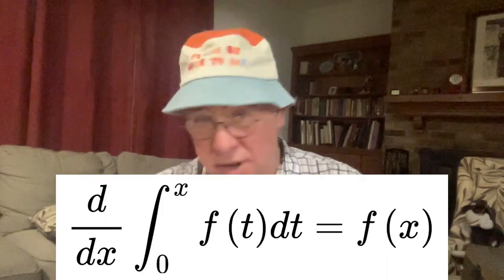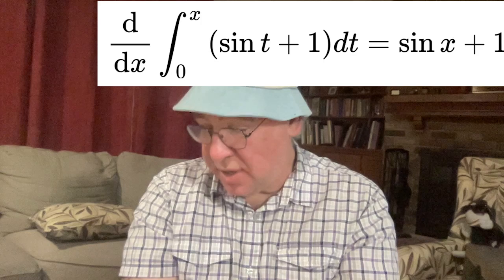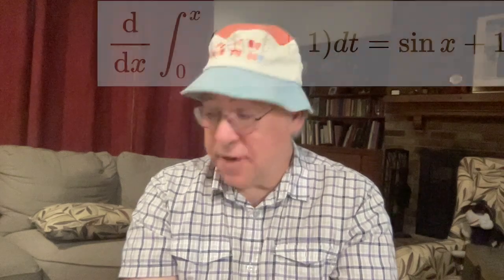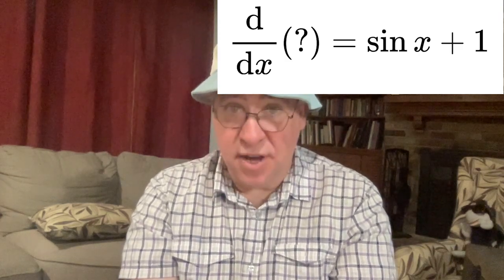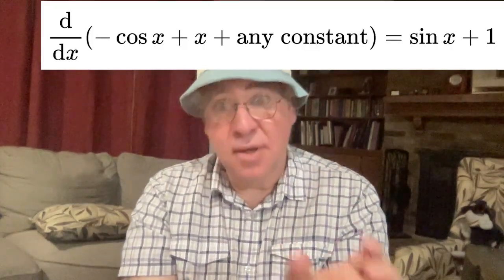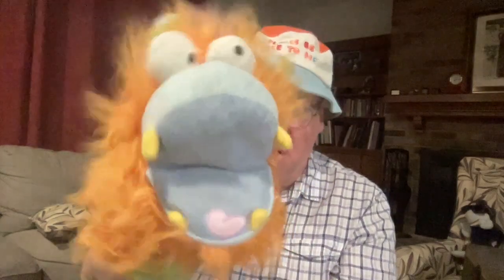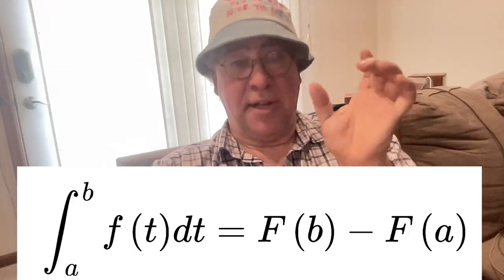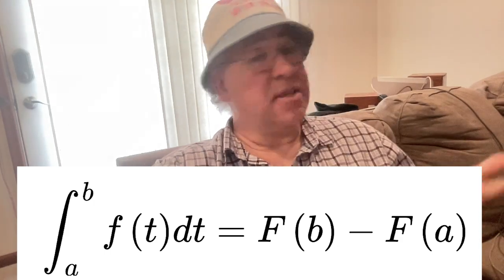Doug and MP Present the Fundamental Theorem of Calculus! Part 3: Integral Evaluation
In this three part video series Doug and MP explain the Fundamental Theorem of Calculus and the Integral Evaluation Theorem. It is dedicated to Doug’s Math 1420 class.